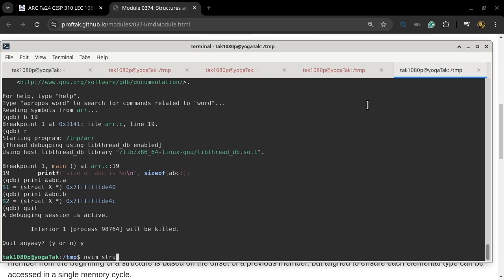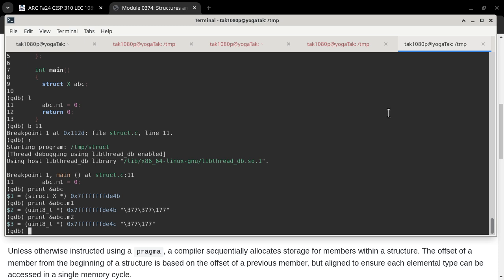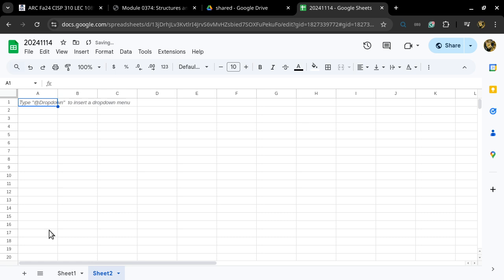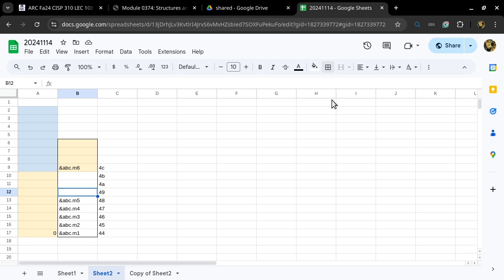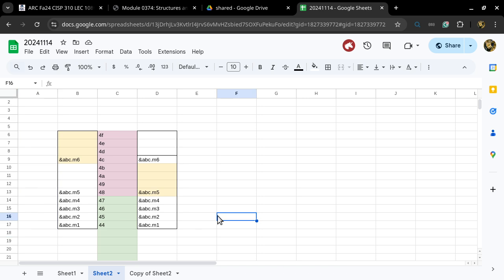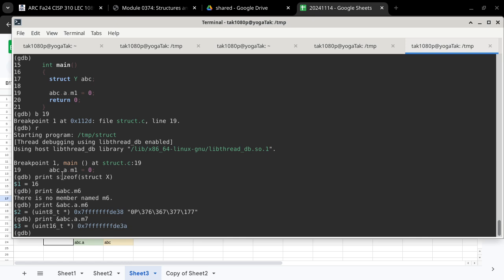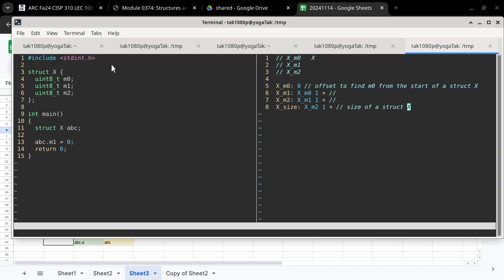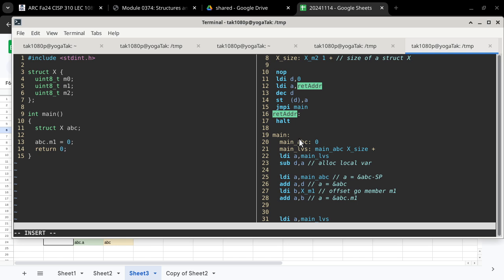20241114 CISP 310 structures